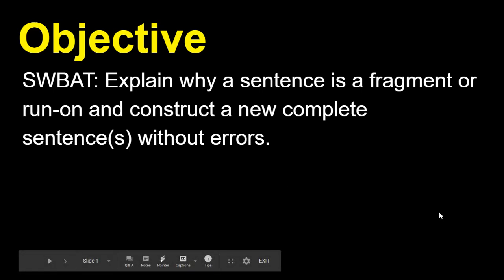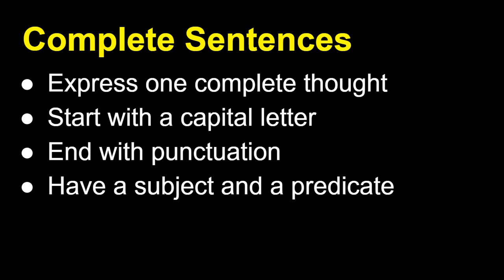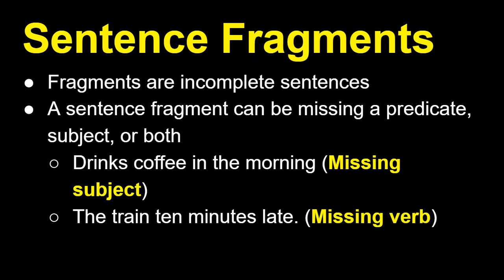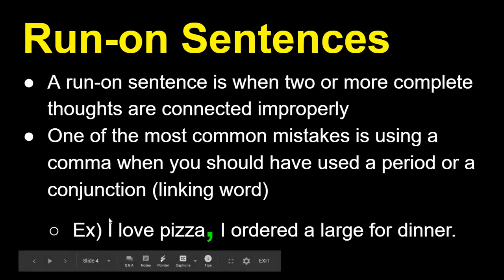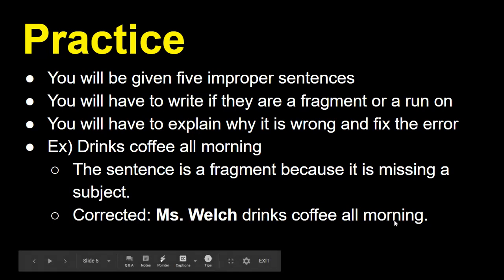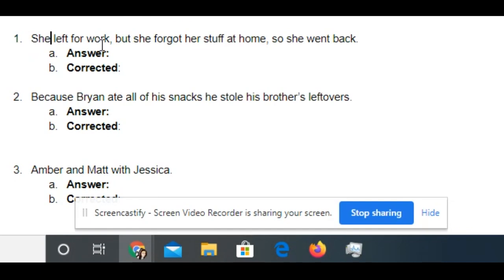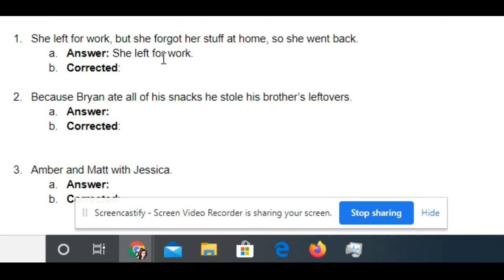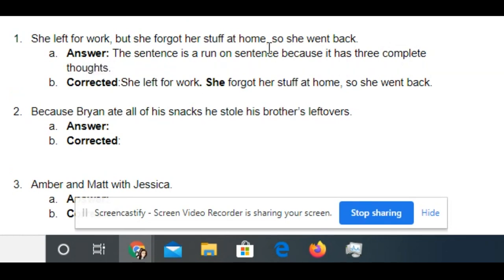3/31 Grammar Lesson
Tuesday's grammar lesson w/ lecture and modeling.